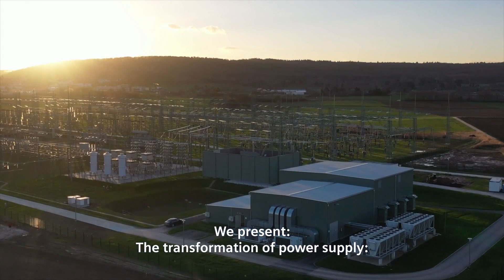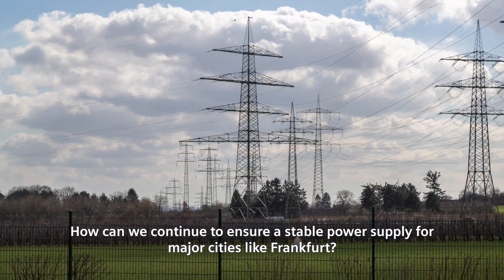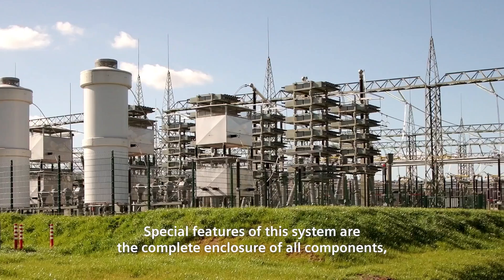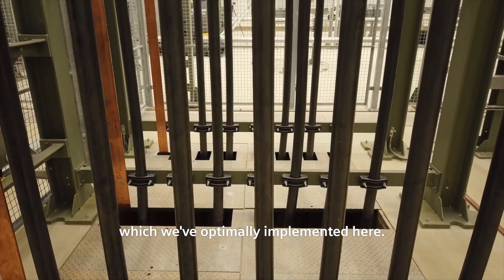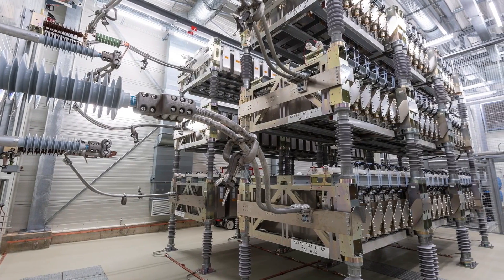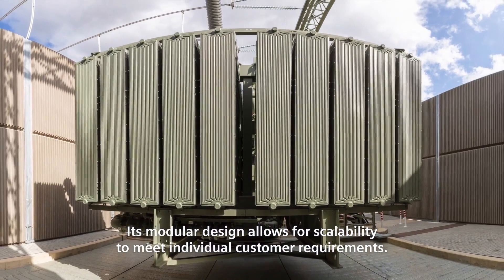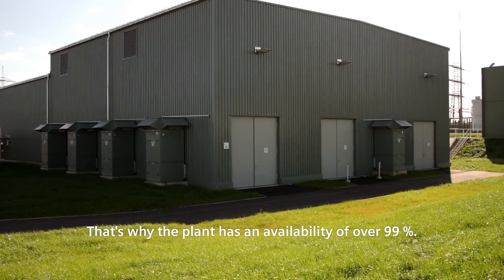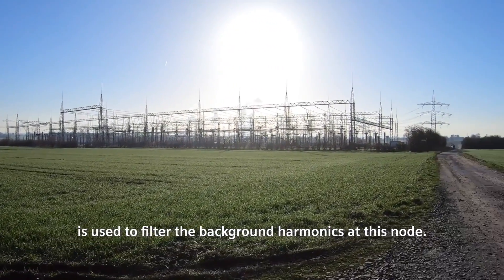Siemens Energy STATCOM technology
The steady increase in volatile renewable energy sources is creating challenges for existin transmission grids.
Discover how we can ensure a stable power supply for major cities like Frankfurt into the future.